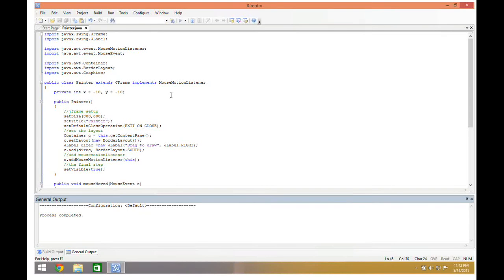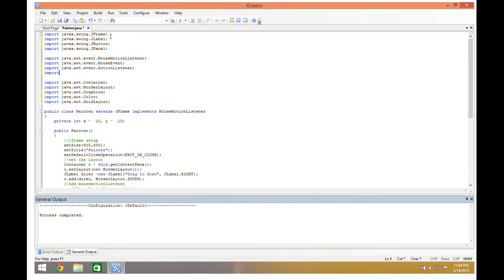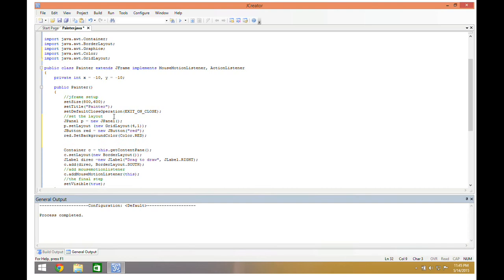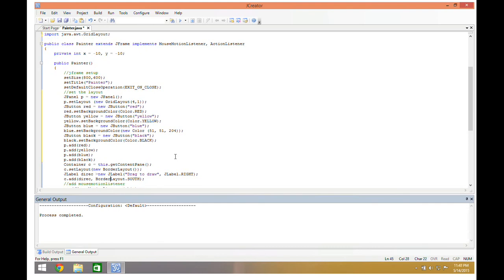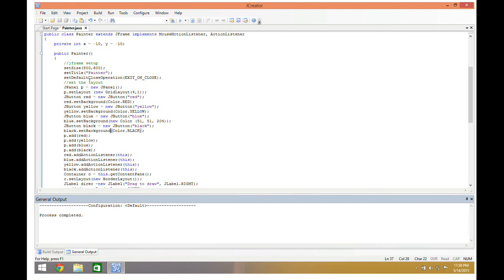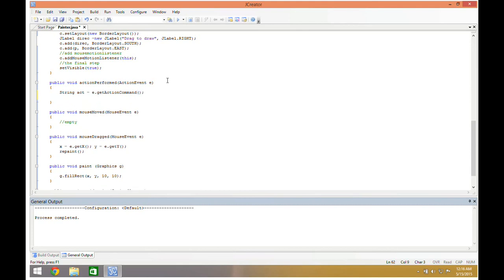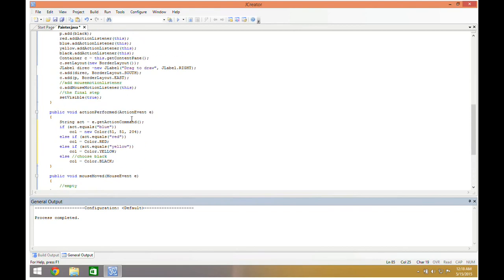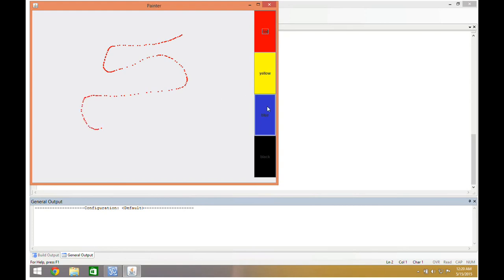Introduction to Java GUI - Day 8 - Adding Color to Paint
In this video, we continue with our paint program to add color buttons, allowing us to change the color of our mouseDragged drawings.